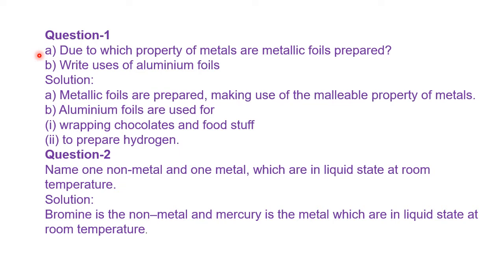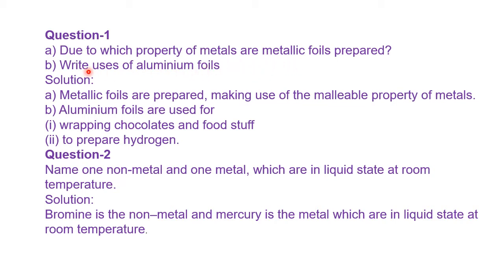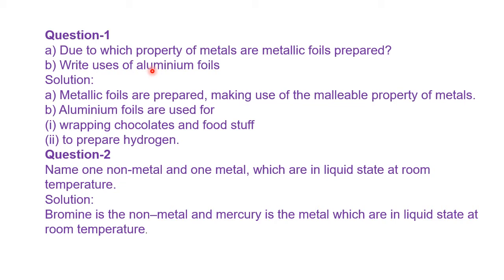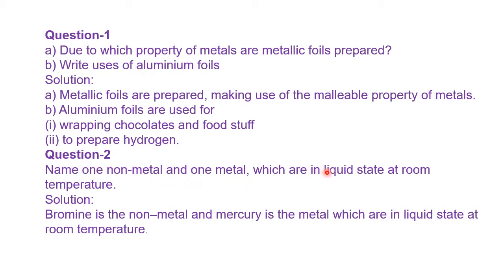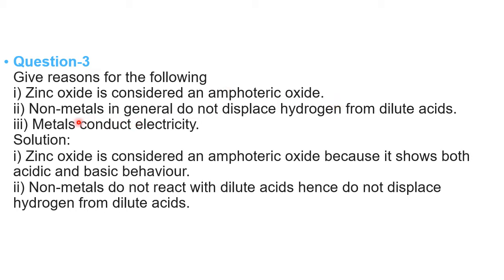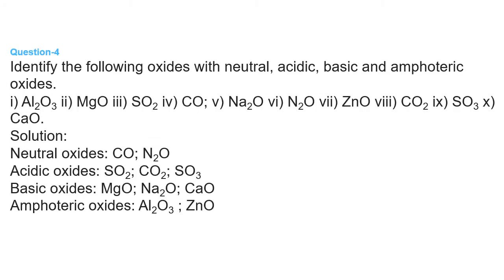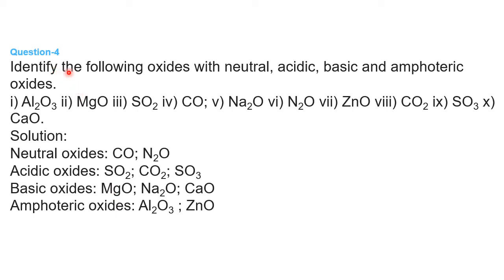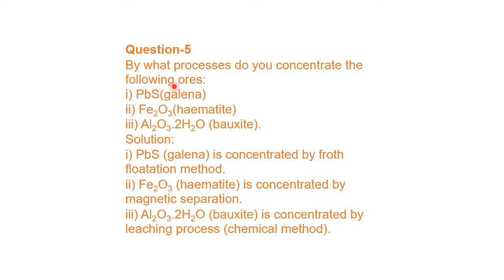Q AND A ON METALS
3 DECEMBER 2020